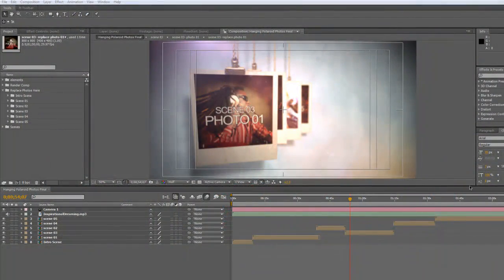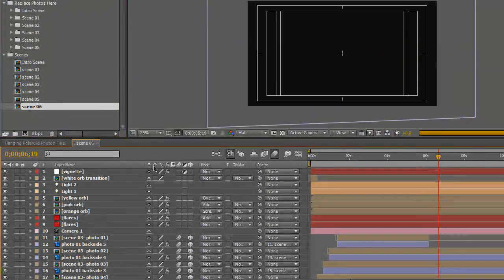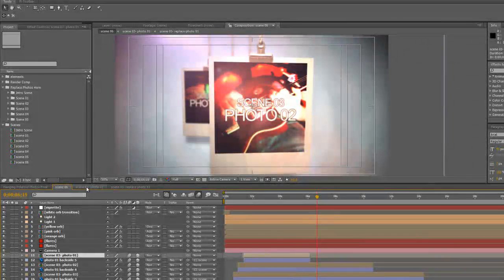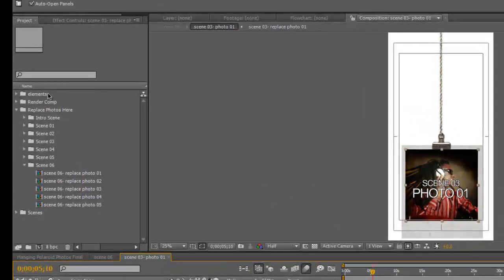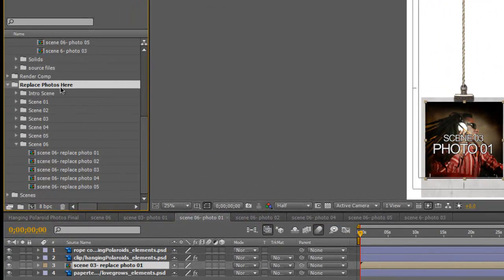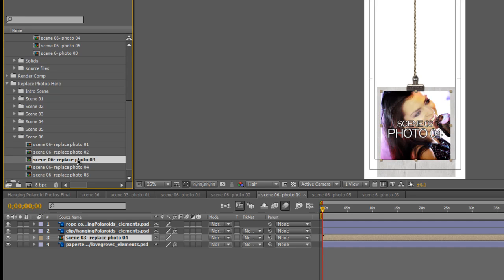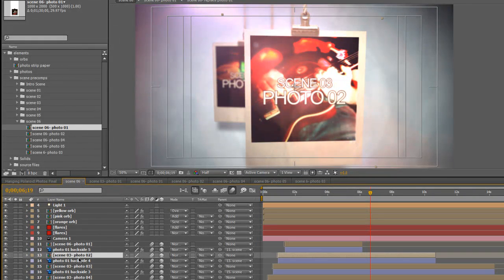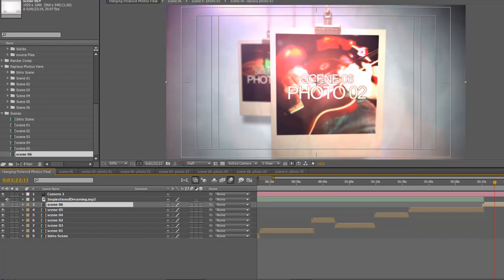Adding Photos to an After Effects template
This tutorial will show you how to add more photos to this FluxVFX After Effects template: